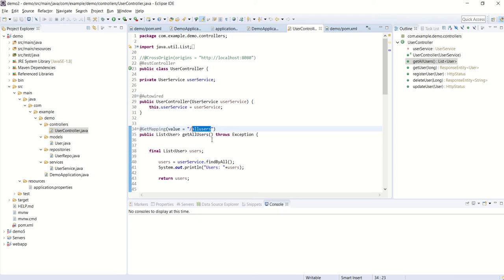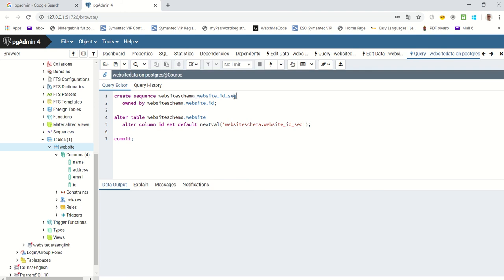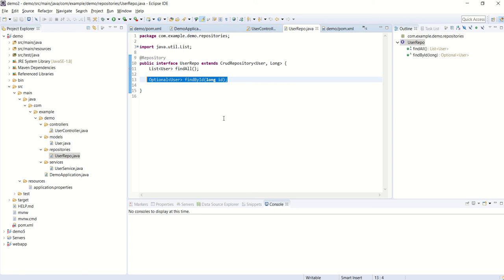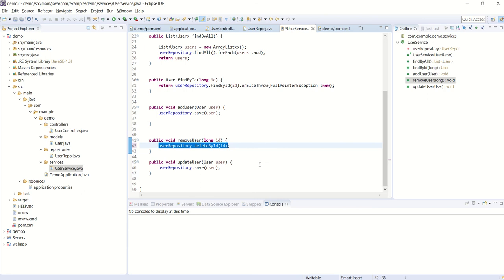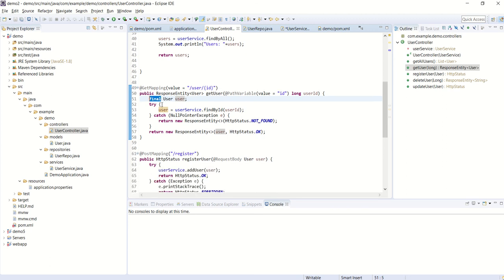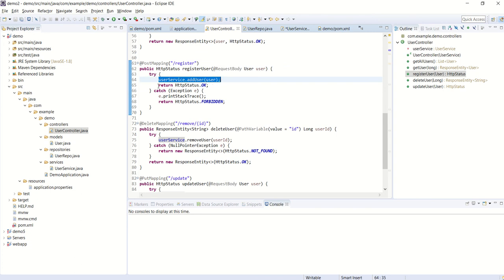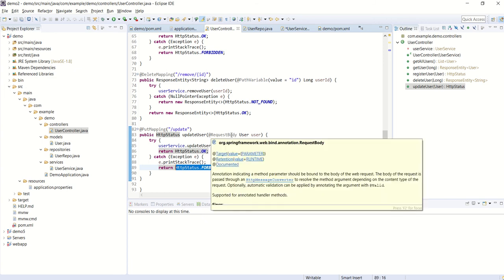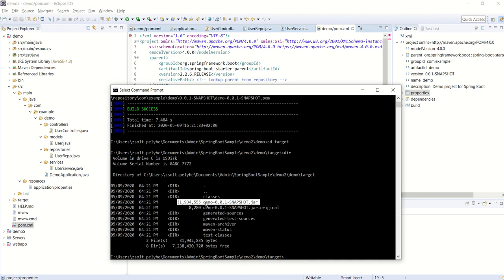Backend, The controller, Lesson 10